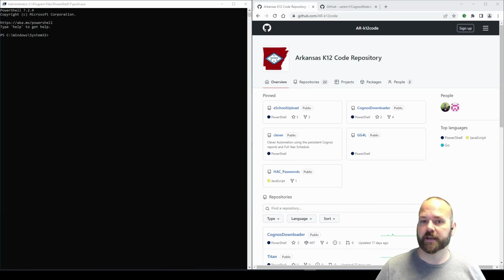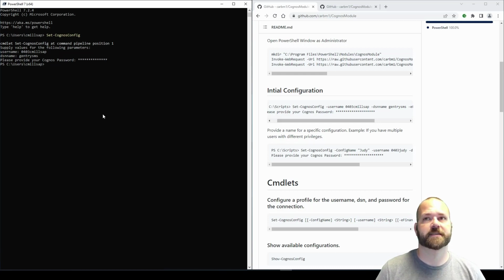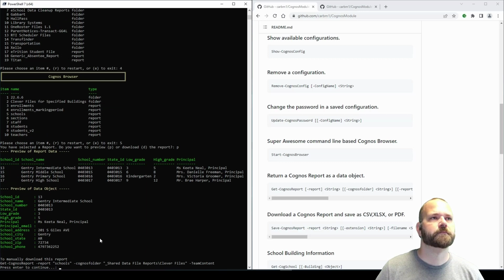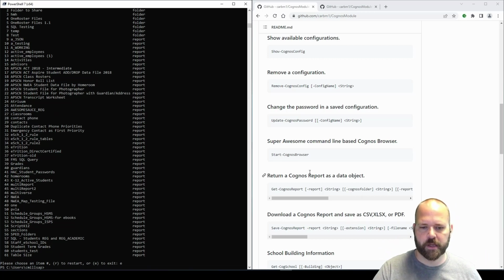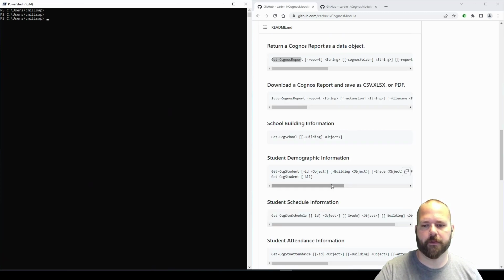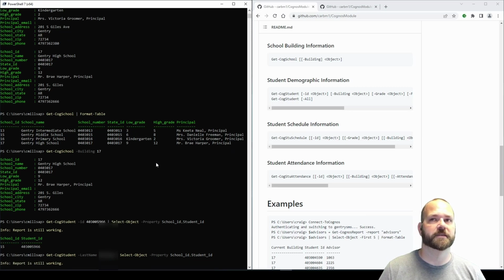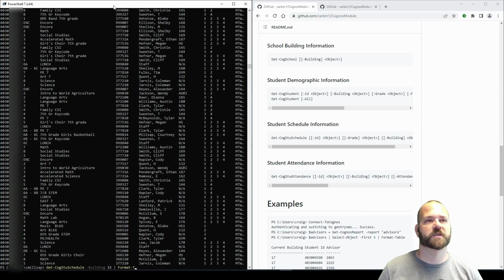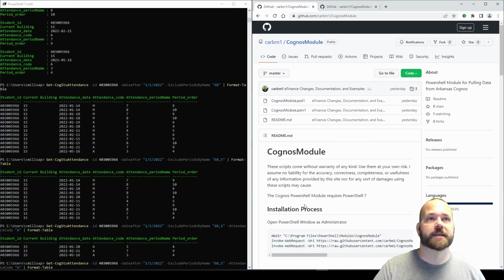Cognos Powershell Module